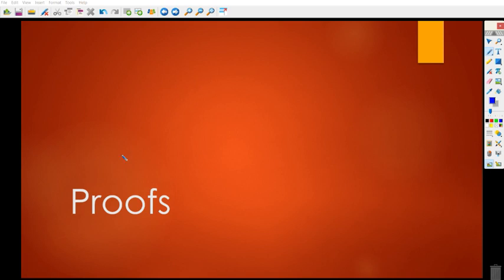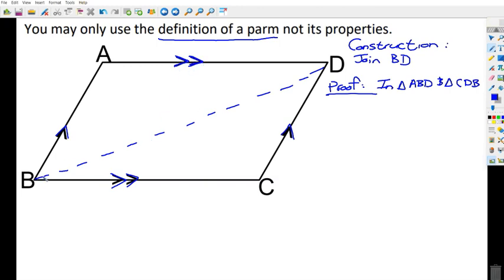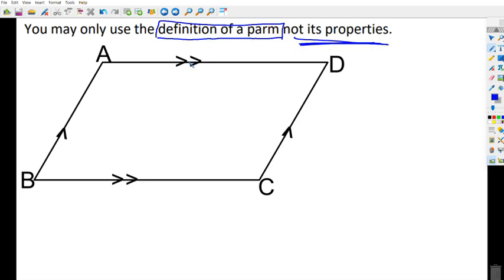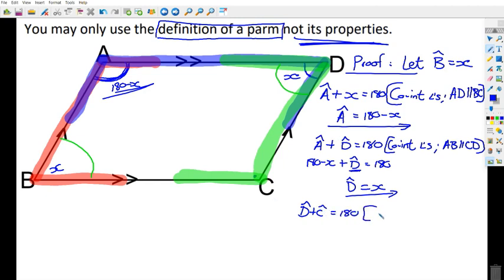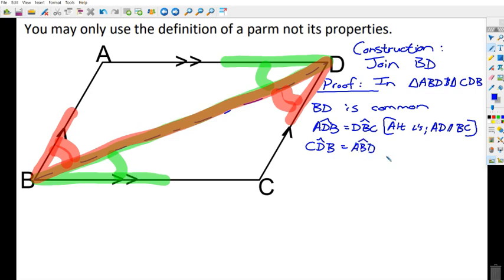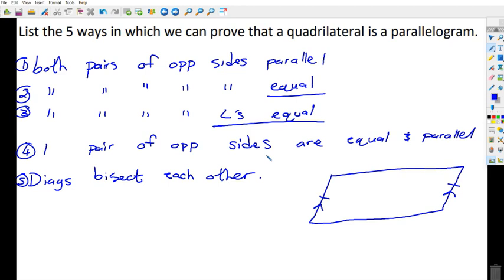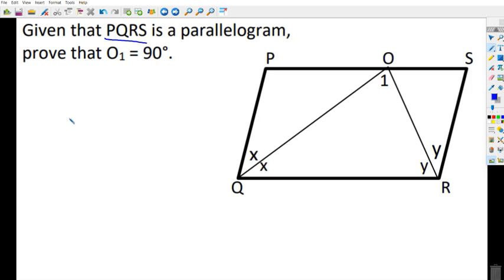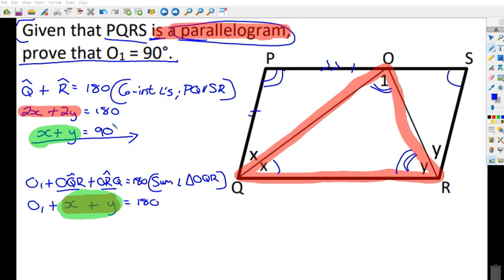(Gr 10) : [Geometry] 3 Proofs and proving parallelograms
Hello, Grade 10 math boffins! In this video, we will be learning about some important geometry proofs and 5 ways to prove a quadrilateral is a parallelogram.